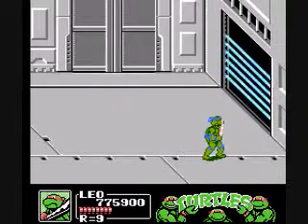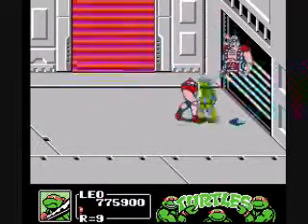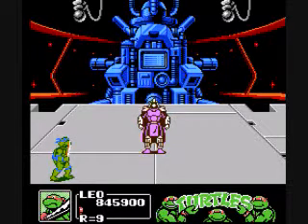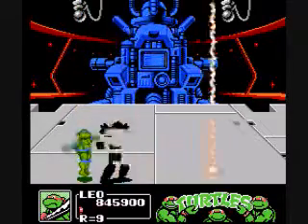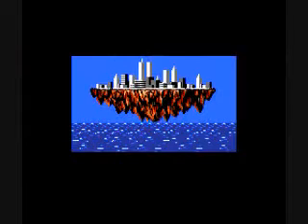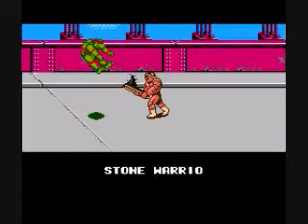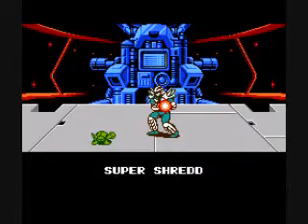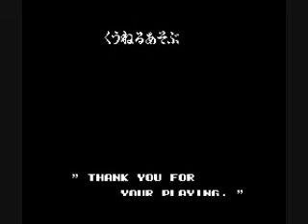TMNT3: Deathless with Leonardo (Part 9)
Requested by julzdedede. This is me doing a No Death Run through the 3rd Ninja Turtles Game on the NES. I am using Leonardo for this run, if you would like to see this done with another Ninja Turtle, feel free to request it!